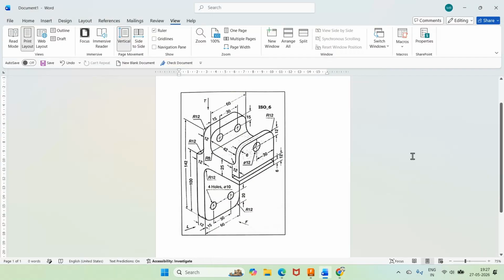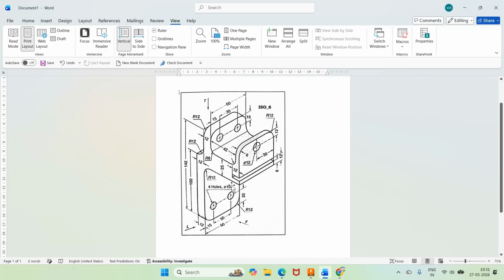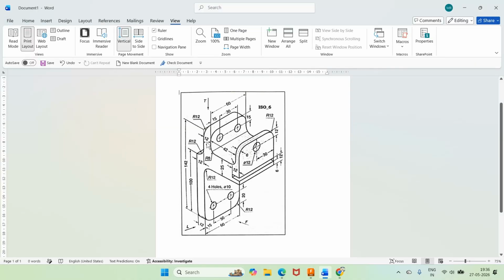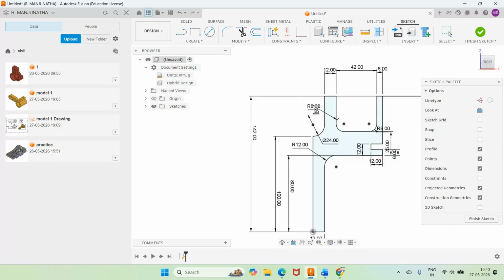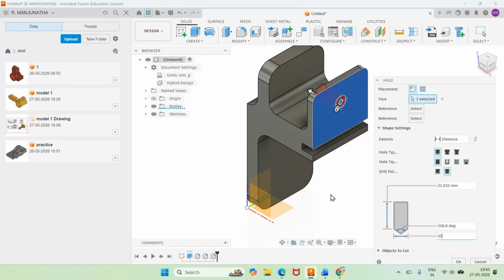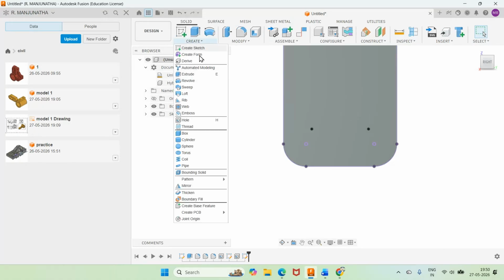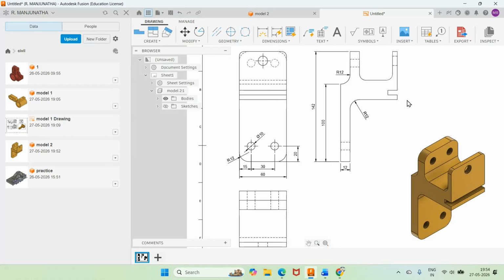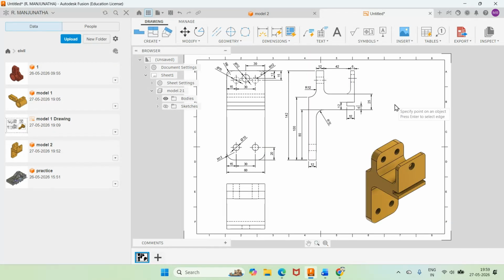2 MODEL 2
To create a 3D model using fusion